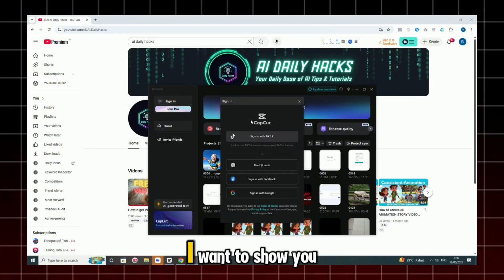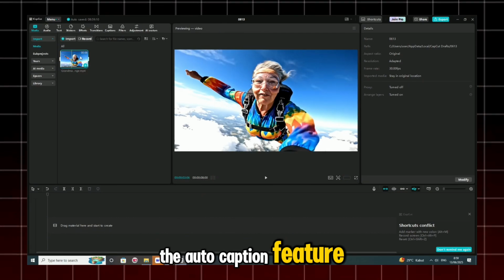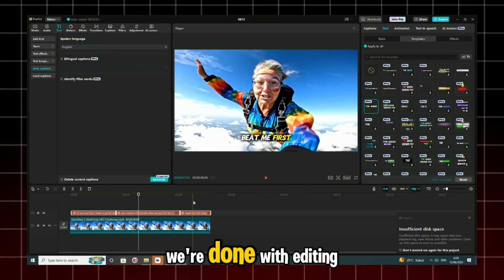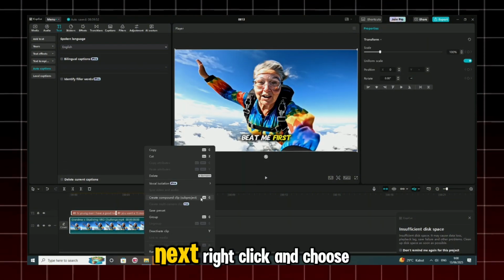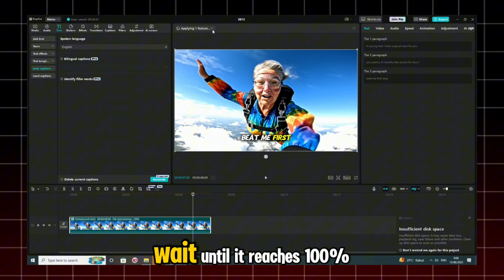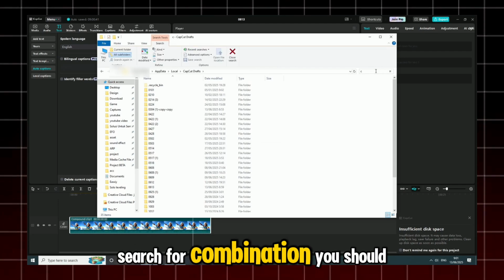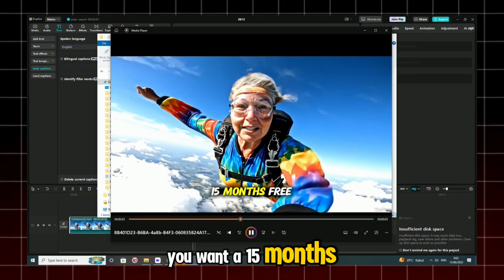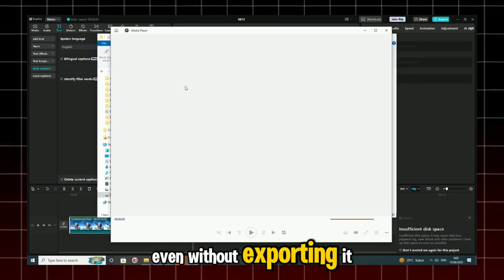How to Get FREE Capcut PRO in 2025 🔥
Eassiy Screen Recorder Ultimate is a powerful recording solution with over 10 built-in tools designed for professionals and creators. It lets you easily capture video, gameplay, iPhone or Android screens, specific windows, webcam, audio, and all on-screen activity. Smart features like customizable recording areas, scheduled tasks, auto-stop, and real-time annotations make the recording process efficient and effortless. With advanced options like locked window recording, noise cancellation, and smooth performance even during screen movement, Eassiy offers a smarter, more professional screen recording experience.

🎬 How to Get CapCut Pro for FREE in 2025 (Windows Only)
In this video, I’ll show you a simple and working method to unlock CapCut Pro for free in 2025! This trick currently works on Windows — I haven’t tested it on Mac yet.

🔧 What You’ll Learn:
✅ How to unlock CapCut Pro features
✅ Step-by-step instructions
✅ 100% free method (no sketchy downloads!)

📌 Important Notes:
⚠️ Always use software responsibly and support developers when possible.